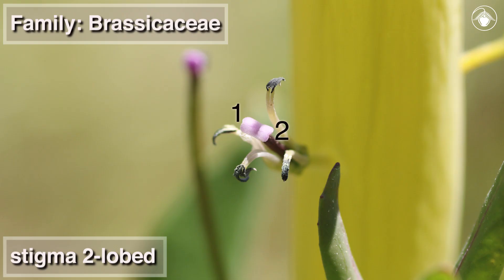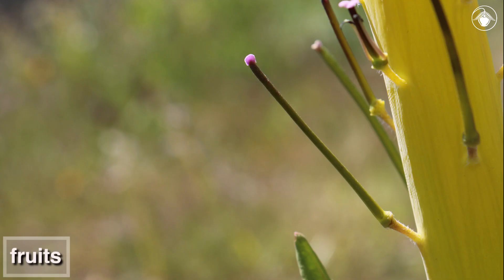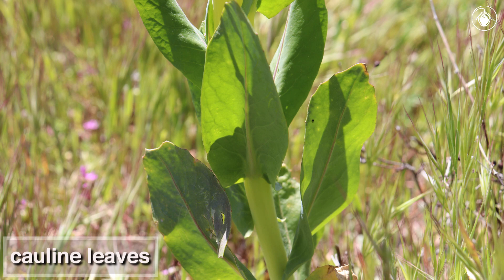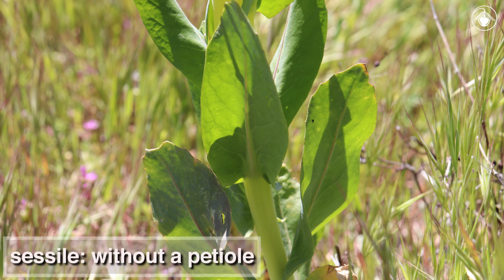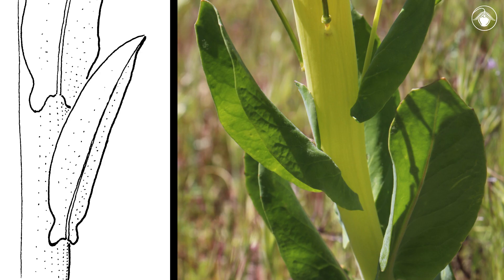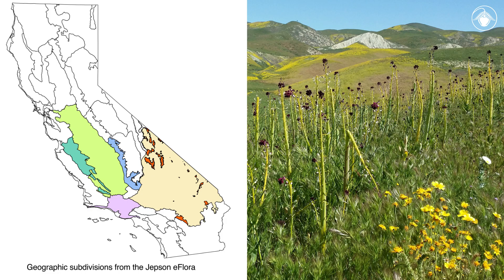Caulanthus inflatus (desert candle)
The strongly inflated stems of desert candle make it easy to recognize and hard to forget!

Special thanks to Gerald and Buff Corsi and Chris McCarron.